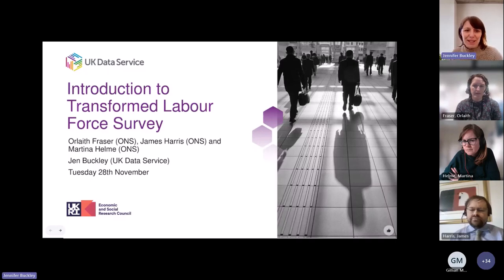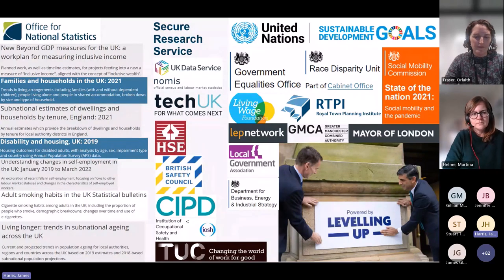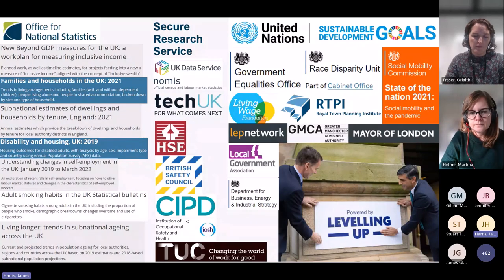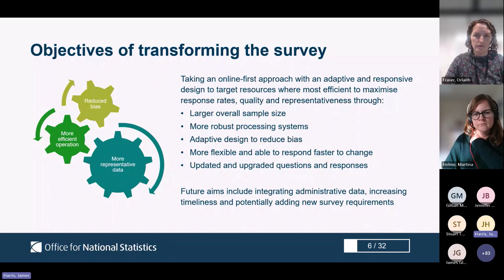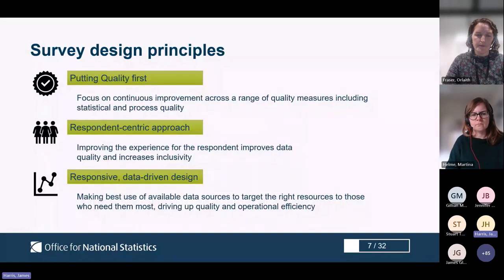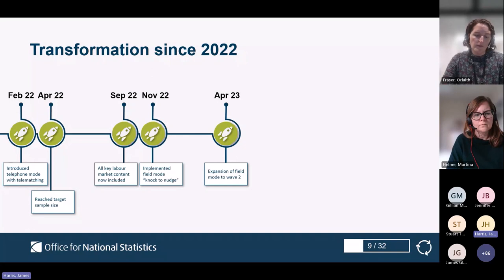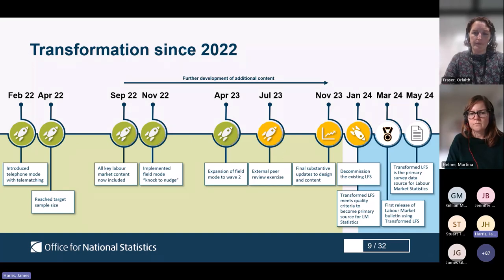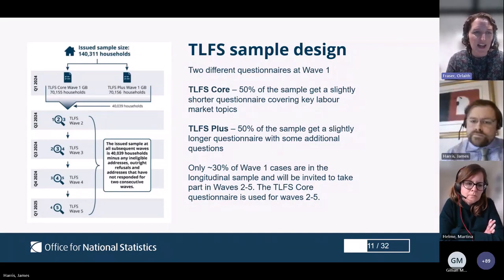Introduction to the new Transformed Labour Force Survey (TLFS)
The ONS Labour Force Survey is one of the UK’s biggest regular household surveys and a key source of economic data. It surveys thousands of households every quarter to collect important information about employment and related topics. Data from the Labour Force Survey (LFS) and Annual Population Survey (APS) are widely available to researchers via the UK Data Service.

To maintain this resource, the ONS are introducing a new Transformed Labour Force Survey, see the latest update on progress and plans: November 2023. Current and potential users of the LFS and APS are invited to this online session to learn more about the new survey.

Speakers from ONS will discuss the current LFS and APS and how they have been transforming the surveys since 2016 to create the new Transformed Labour Force Survey (TLFS) for 2024.